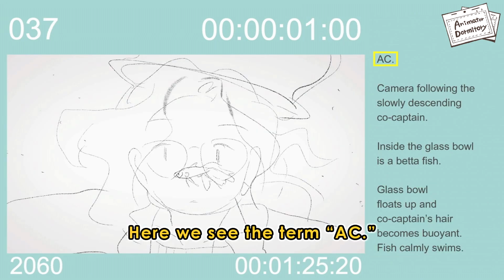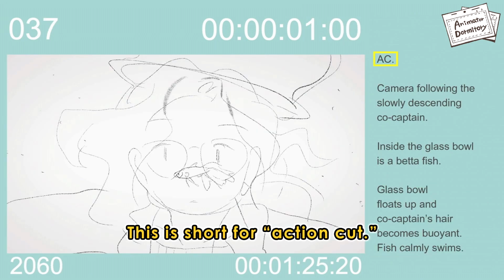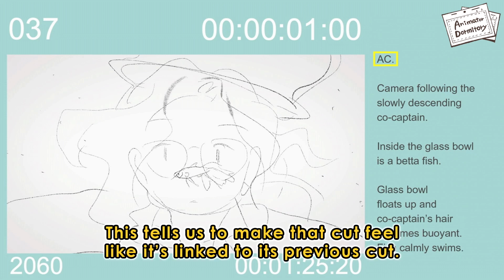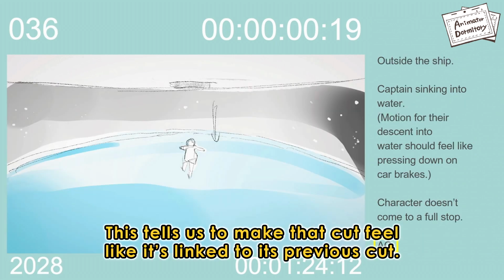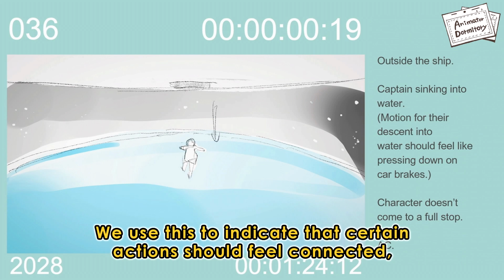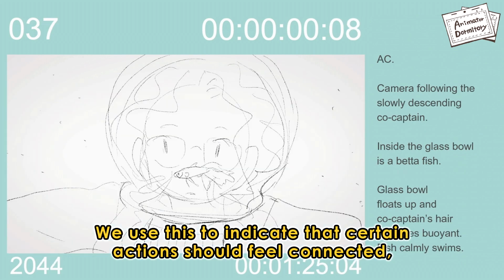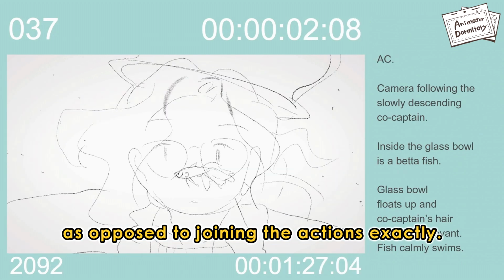How to Make Anime: More on Storyboards (Part 2) - English Dub -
New Anime Making System Project/2020
Let’s change the anime industry with our power as fans!
AnimamatorSupporters/HP
The Animator Dormitory is made possible thanks to our supporters via crowdfunding.
PIXIVFANBOX
New Anime Making System Project
Even if you’re unable to donate, just watching our video helps us move forward with our goals.
Above is a playlist containing all of our content to date. Consider leaving it running in the background like a podcast!
Run by non-profit organization Animator Supporters, the Animator Dormitory provides housing to new animators in Tokyo.
Ryoko (the character in our videos) may be fictional, but her stories are based on the real experiences of animators who stay at the Animator Dormitory.
The Animator Dormitory was featured on Asian Boss!
For those interested in seeing what the Animator Dormitory looks like in real life, please check out their video here:
Find out more about us on
Special thanks to
Ryoko's voice actor : Dottovu
Translator : Garrett James Hudspeth
Translator : Maggie Jennings
Video editing : KevinVG207
Illustration : KAPPA-KUN
Composer : Mason Lieberman
English Horn : Kristin Naigus
Script : Ayane Nakamura/Noa Kurase
Direction : Jun Sugawara